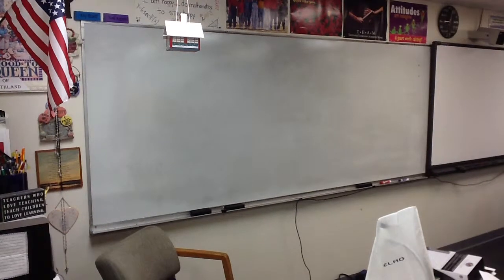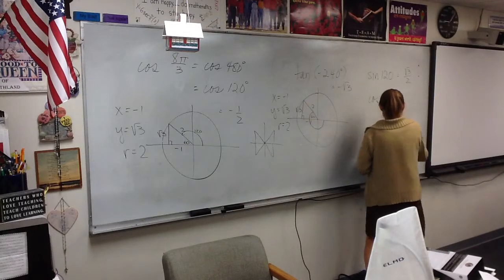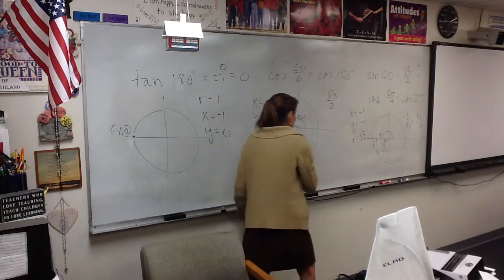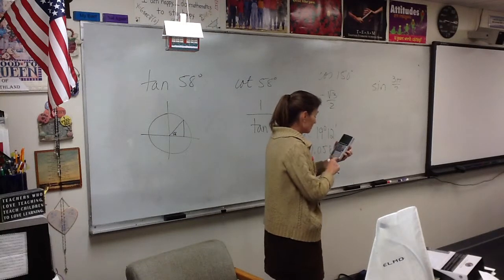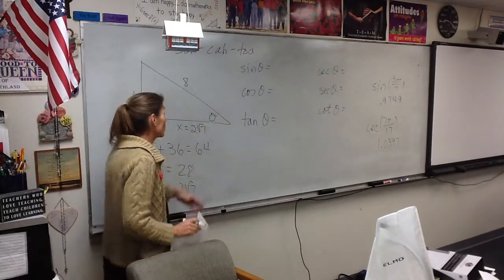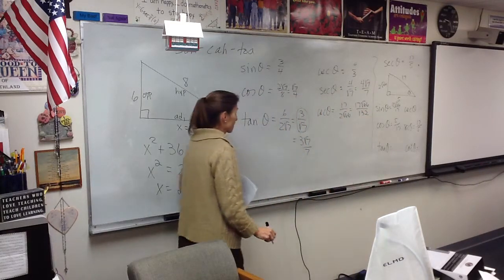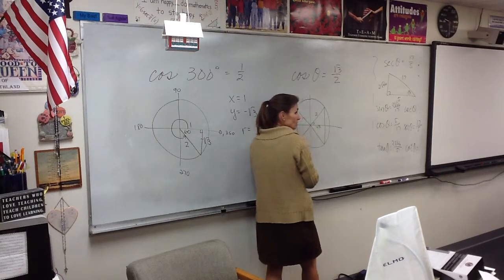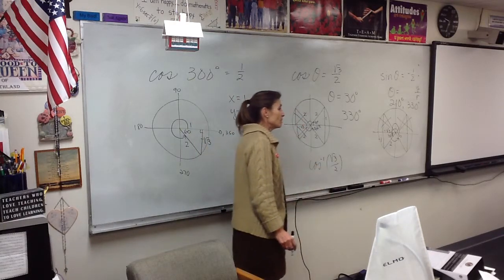Video 12-3-14 Precal A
4.2 Finding six trig functions in right triangle, using calc, finding angle with given function value